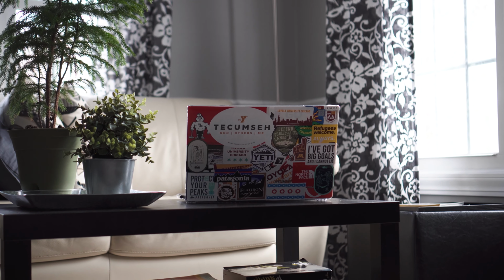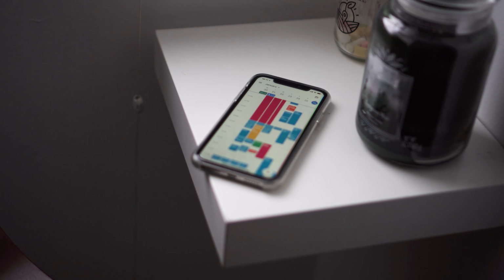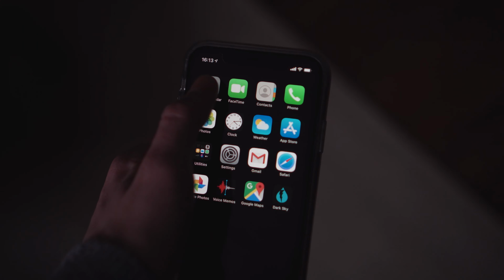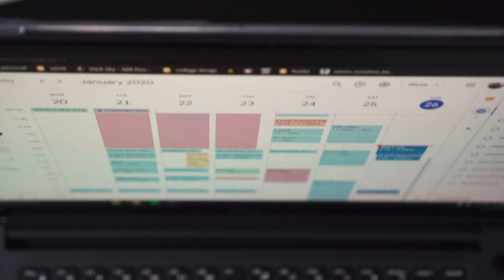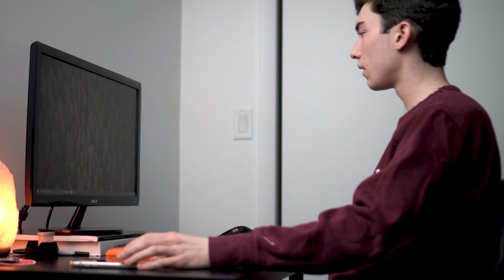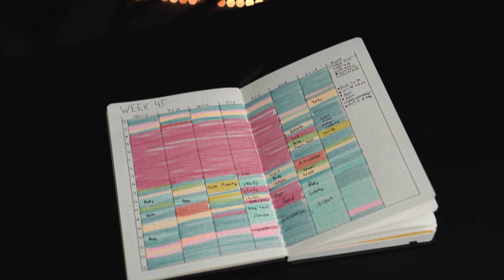How I Manage My Time Effectively - 4 Useful Tips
Time is finite, and with so many other obligations it's difficult to find time to use for myself. In this video, I outline 4 ways I find and maximize that time. These are my current tips for better time management.

Timestamps:
Bullet Journal Time Tracker: 00:52
Google Calendar 01:44
Expectations: 03:04
The 52/17 Rule: 03:56

The Book I Mentioned